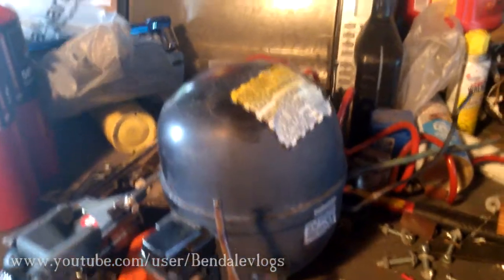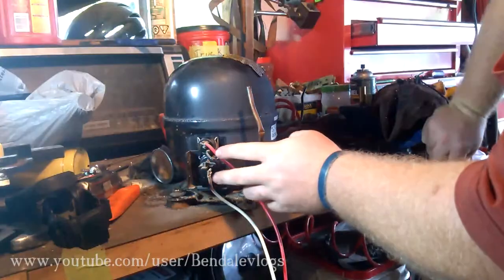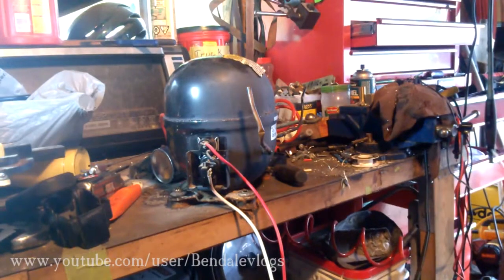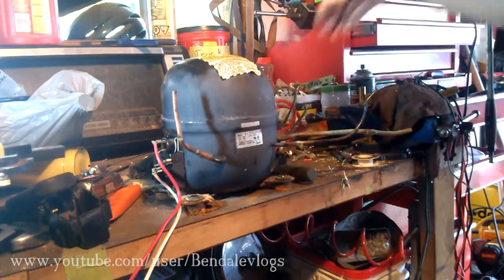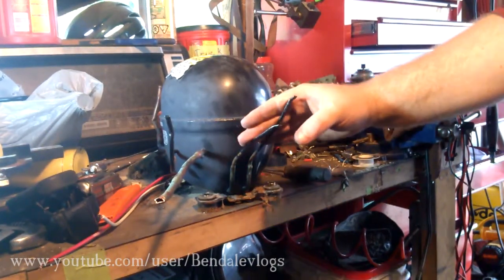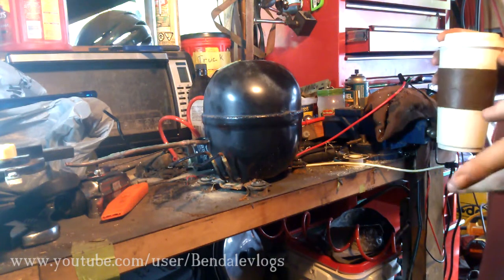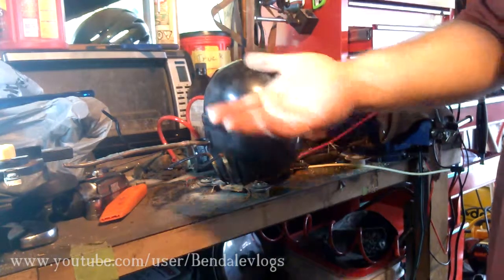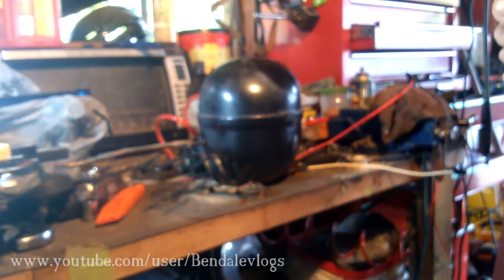Refridgeration Compressor Overview